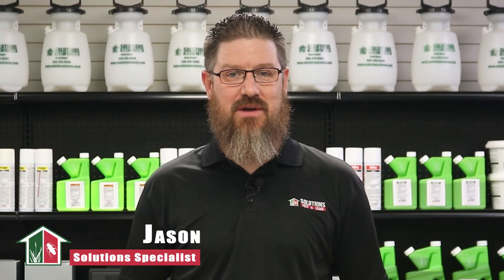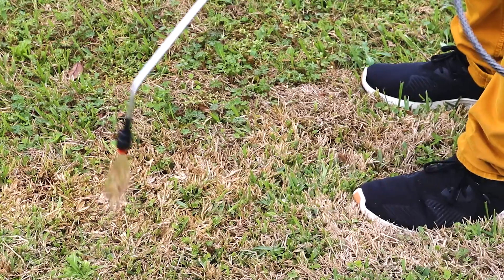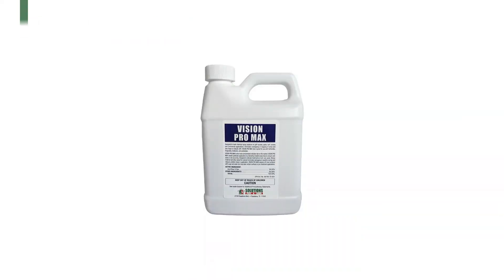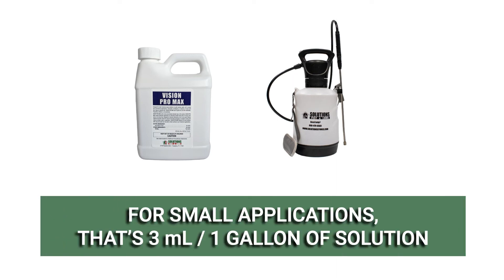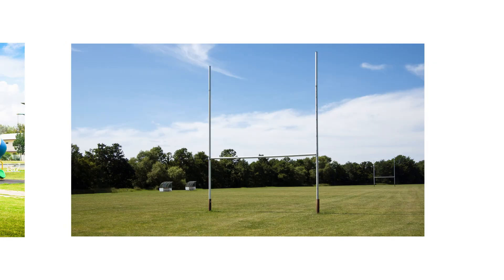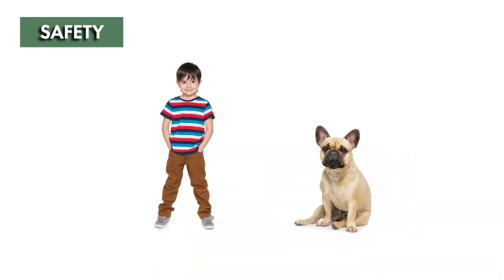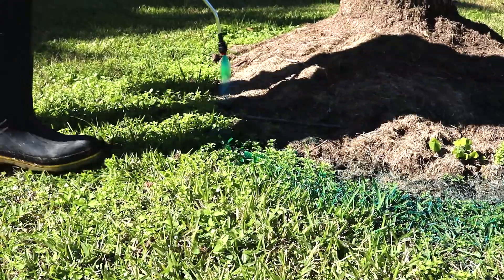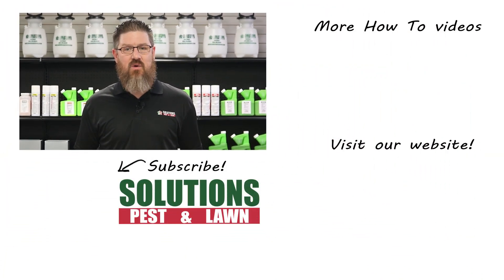How to Use Vision Pro Max Indicator Dye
In this video, we will review what Vision Pro Max is and tell you how enhance your pesticide or fertilizer application.

Introduction 0:00
Tools Needed: 0:43
How to Use: 0:53
Where to Use: 1:23
When to Use: 1:38
Safety: 1:54

When it comes to lawn care and pest control, your application technique is just as important as when you mix your product. Making simple mistakes like overlapping your application or leaving areas untreated ensures some of the product will go to waste. Vision Pro Max Indicator Dye is an additive that can be mixed into pest control and turf care products to indicate which areas have been treated. When mixed into your product application, Vision Pro Max will temporarily turn treated areas blue, preventing waste by showing you exactly where you’ve sprayed.

To use Vision Pro Max, make sure you first mix your pesticide product according to its label instructions. After, you’ll measure out the required amount of dye and add it to the solution. According to the label, you can add 6 to 10 fluid ounces per 100 gallons of solution, depending on the turf’s color and height. For smaller applications, that’s about 3 milliliters per 1 gallon of solution. After you’ve poured in the dye, close and shake the sprayer to create an even distribution.

Once you’ve completed your solution, you can spray the treatment area, minimizing overlap and optimizing your coverage.